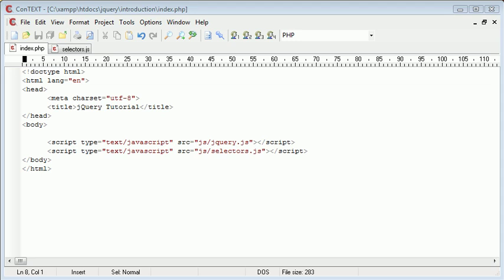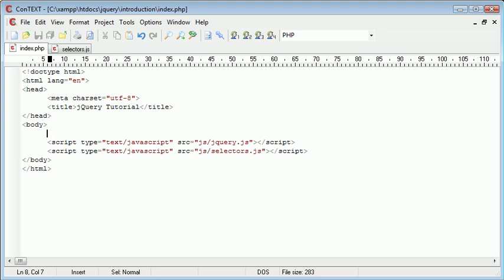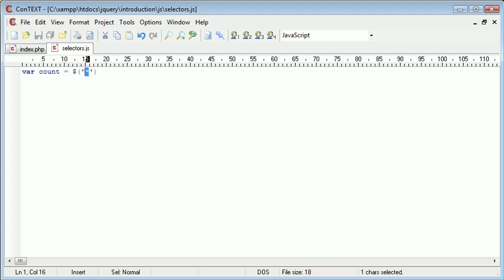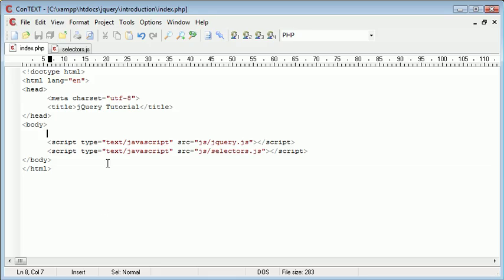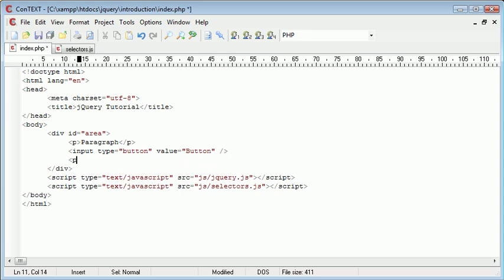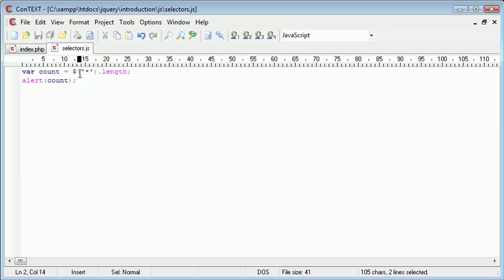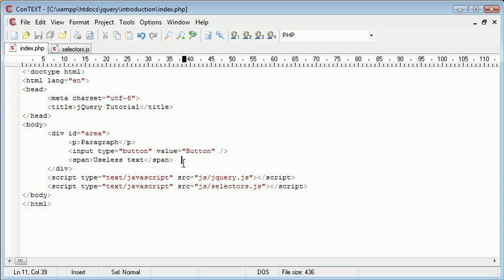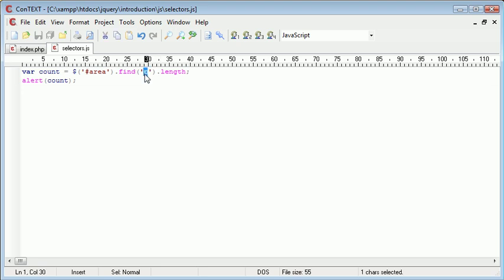jQuery Tutorial - 12 - All selector